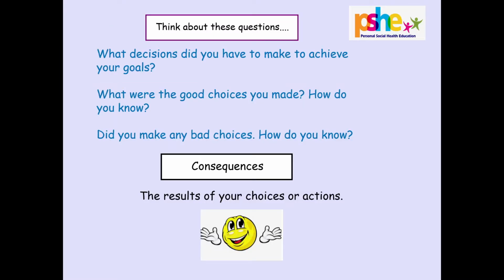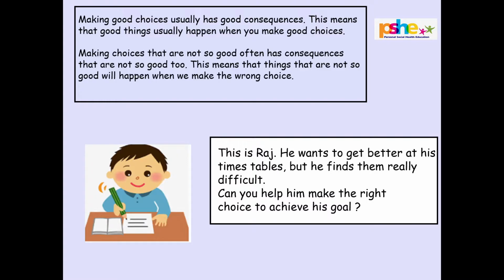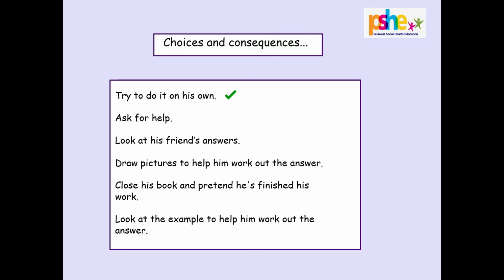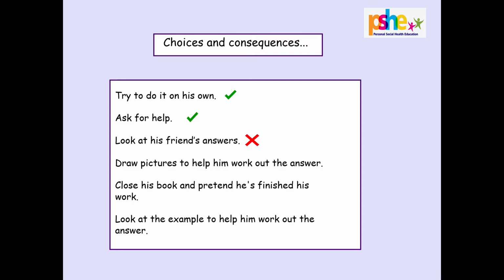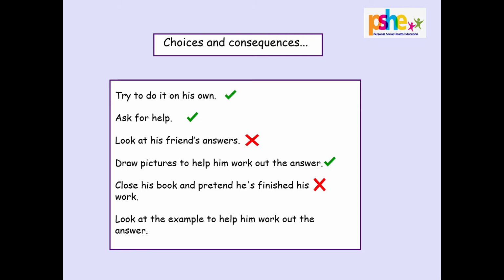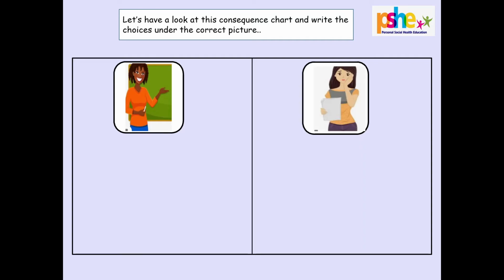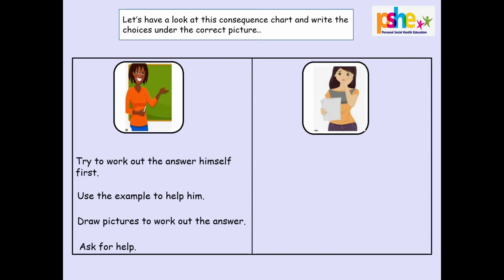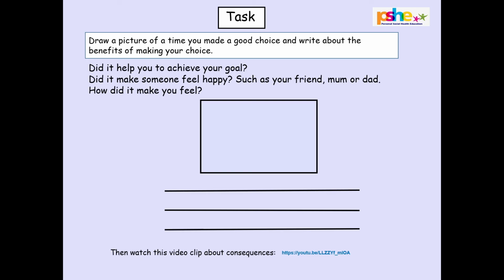Year 2, PSHE 09/02.21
Making good choices.